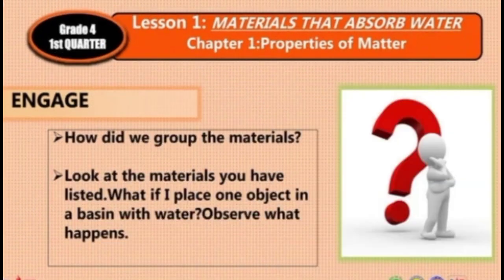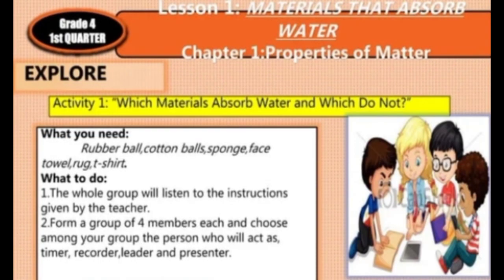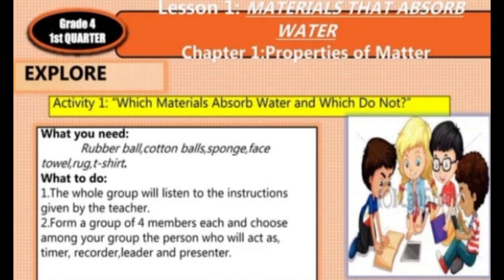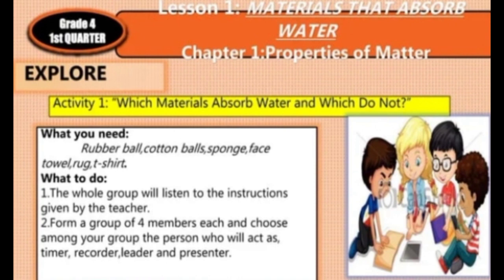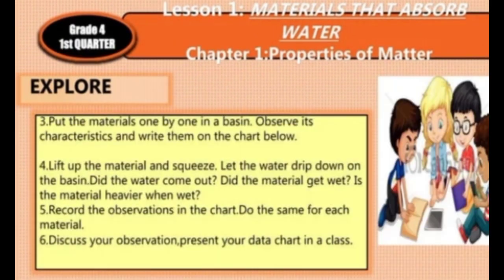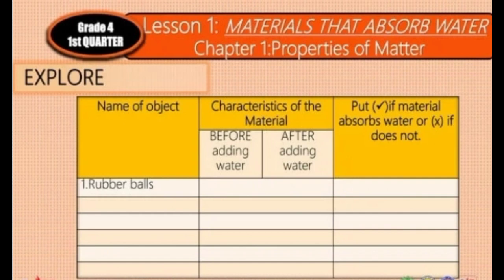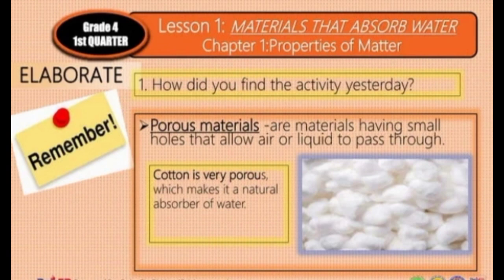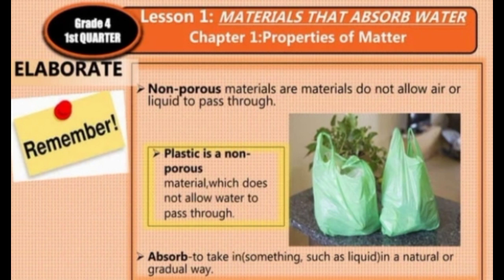Properties of Matter